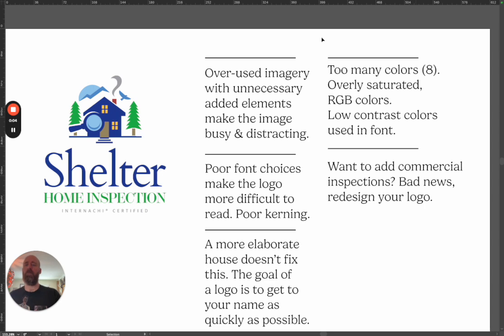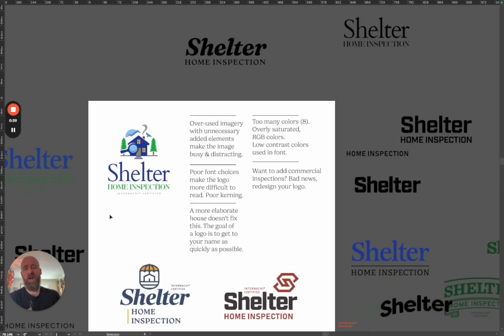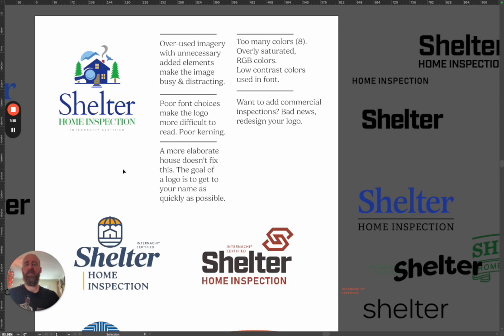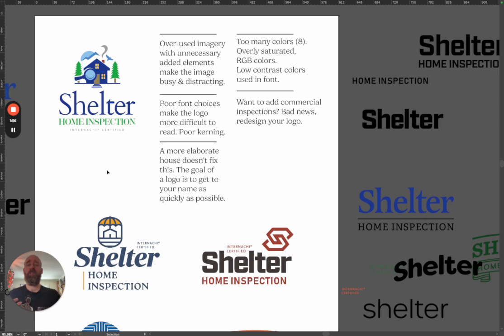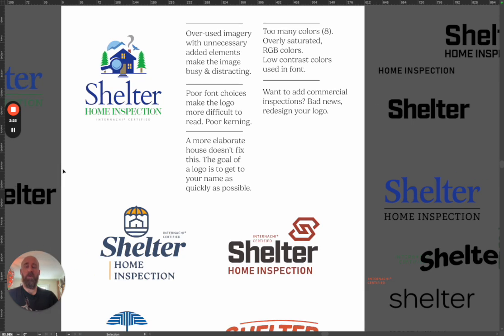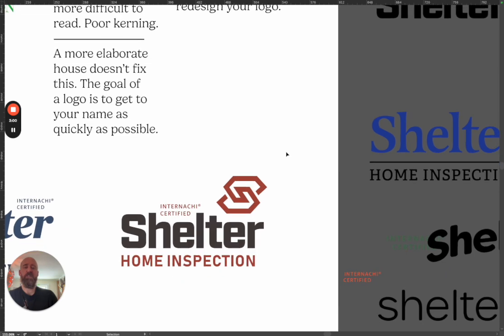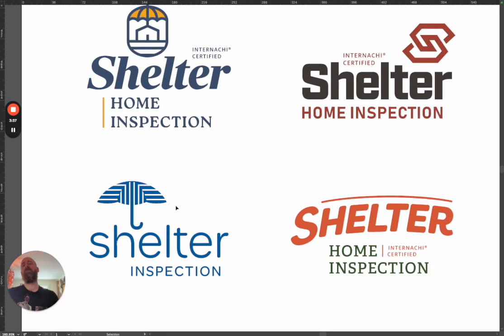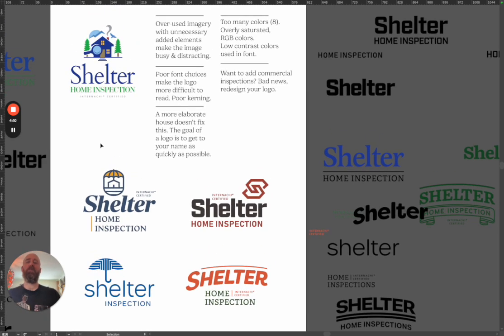Logo Breakdown 25 One Name, Four Logo Options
Levi from InterNACHI's Marketing Team walks through four different approaches to one logo redesign. InterNACHI's Marketing Team will design your business cards, flyers, and brochures for free. Just place an order for a box of new business cards or flyers, and they'll design everything, including your logo.